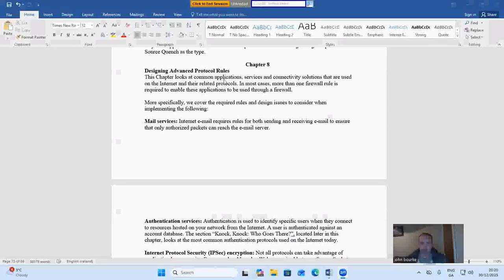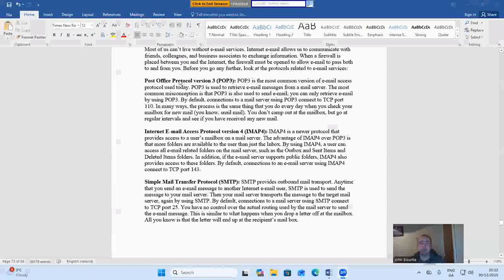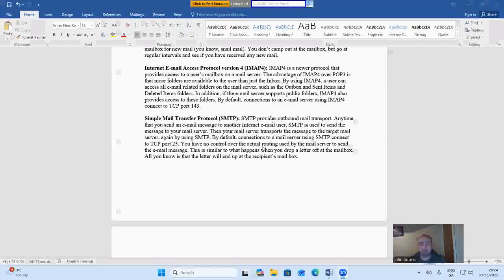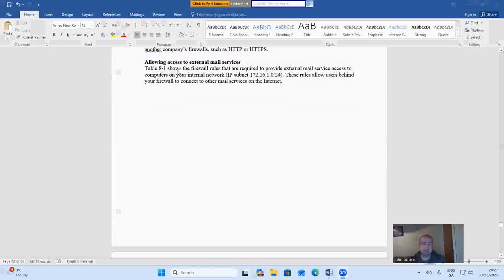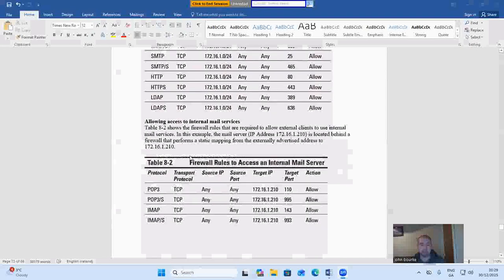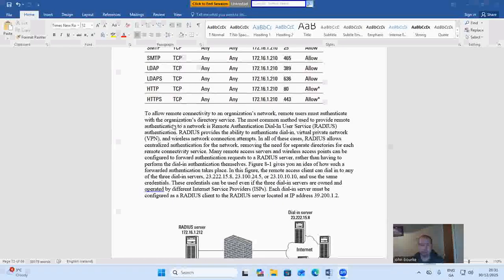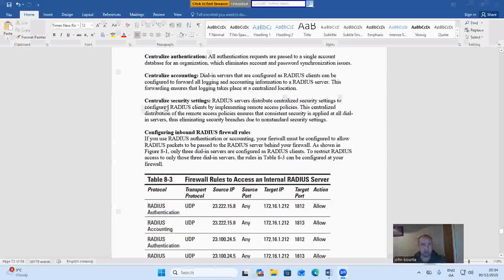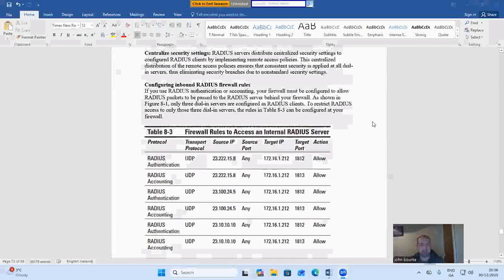Introduction to firewalls part 16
Designing Advanced Protocol Rules
Mail services
Authentication services
Internet Protocol Security (IPSec) encryption
Tunneling solutions
Getting the E-Mail Through
Post Office Protocol version 3 (POP3)
Internet E-mail Access Protocol version 4 (IMAP4)
Simple Mail Transfer Protocol (SMTP)
Lightweight Directory Access Protocol (LDAP)
Answering the right questions
Does your company need to accept e-mail messages from the Internet?
What mail clients are supported when accessing mail services for your company?
Will external e-mail clients connect from behind another company’s firewalls?
Allowing access to external mail services
RADIUS functionality
Centralize authentication
Centralize accounting
Centralize security settings
Configuring inbound RADIUS firewall rules